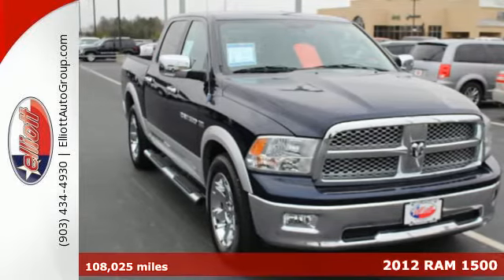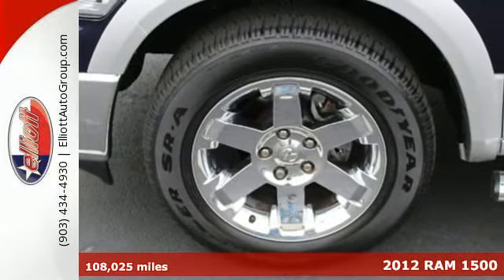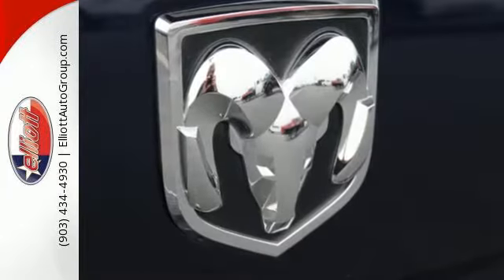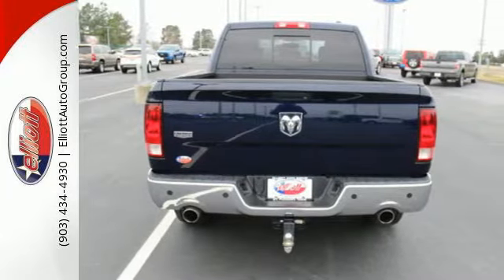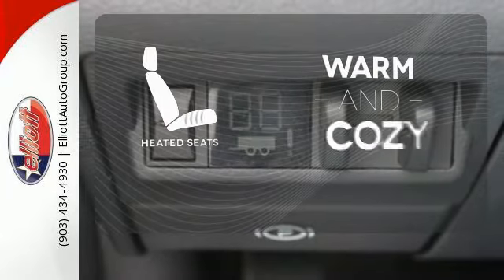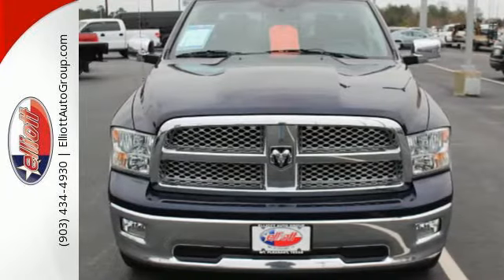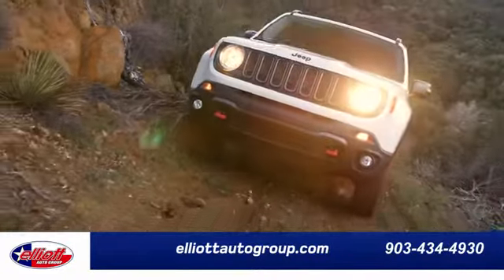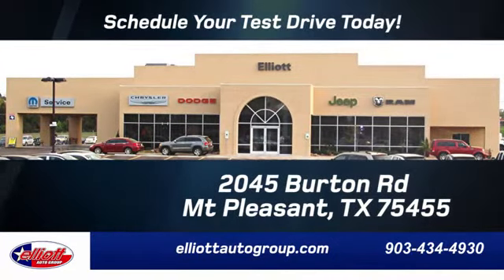Used 2012 RAM 1500 Mt Pleasant TX Sulphur Springs, TX C9079A - SOLD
Year: 2012
Make: RAM
Model: 1500
Trim: Laramie
Engine: 5.7L V8
Transmission: Automatic 6-Speed
Color: Black
Mileage: 108025
Stock #: C9079A
VIN: 1C6RD6NT9CS216530
Set down the mouse because this handsome 2012 Ram 1500 is the high reliability truck you've been thirsting for. With a precision-tuned HEMI 5.7L V8 Multi Displacement VVT engine there isn't a road out there this 1500 won't devour. It is nicely equipped with features such as Automatic temperature control Exterior Mirrors w/Heating Element Front dual zone A/C Heated Front Seats Heated steering wheel Navigation System Power Sunroof and Uconnect Voice Command w/Bluetooth. AutocheckA® vehicle history report We also have a great selection of new vehicles available too Excellent financing and extended warranties available Call Email or just come on in to test drive today! We are conveniently located on I-30 just west of the Titus Regional Medical Center on the frontage road brbr ELLIOTT AUTO GROUP~We don't do things the 'old' way we do them the RIGHT way!

Address:
2045 Burton Rd.